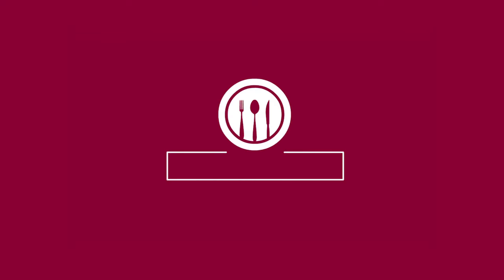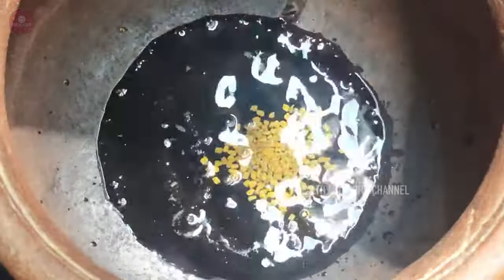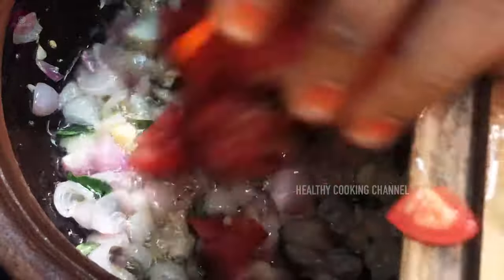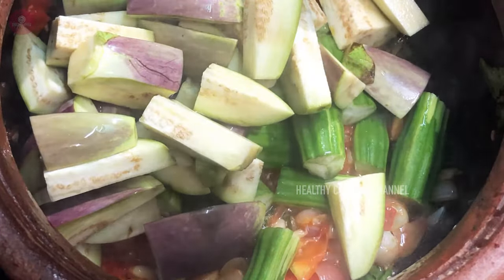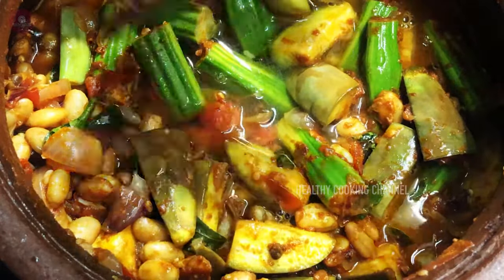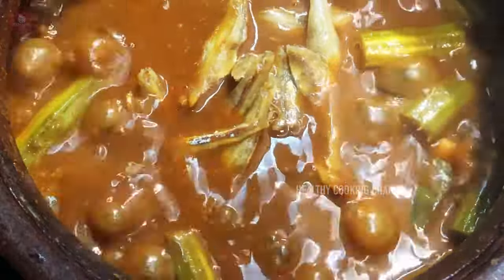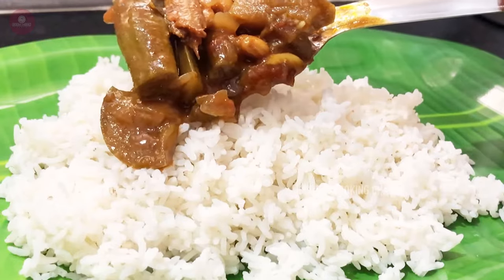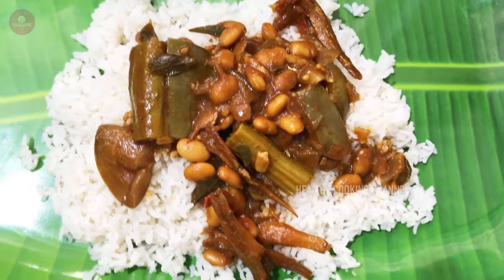மொச்சைக்கொட்டை கத்திரிக்காய் கருவாட்டு குழம்பு | Karuvattu kuzhambu in tamil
In this video we will see how to make Karuvattu kuzhambu (dry fish gravy).This recipe is very healthy because of adding more ingredients like mochai , drumstick ,brinjal and onion.This is famous and traditional south Indian recipes.Mostly this mochakottai katharikkai karuvattu kulambu(Farm beans brinjal dry fish gravy) goes well with ragi kali,white rice,idli and dosa.

Hope you are like this video and Let me know your feedback through comments.